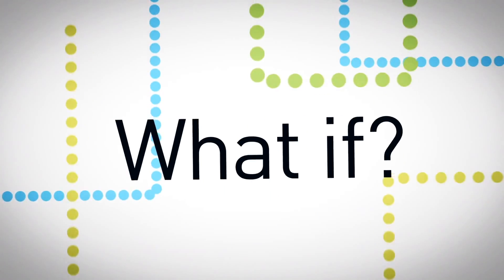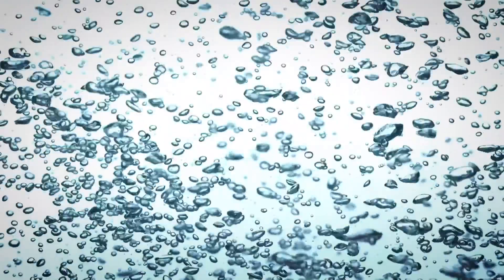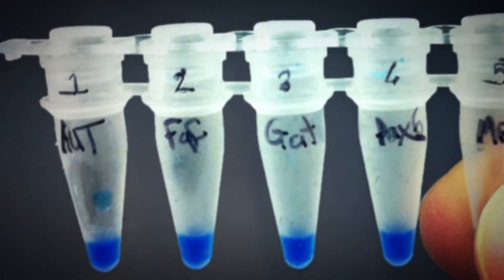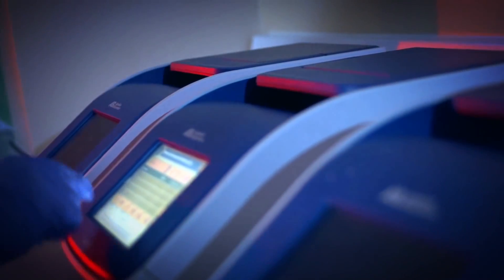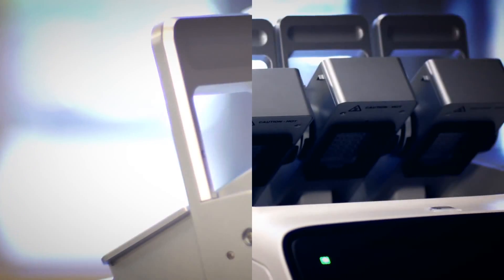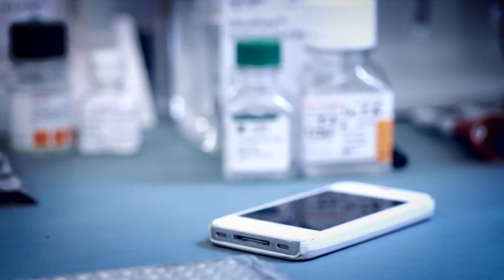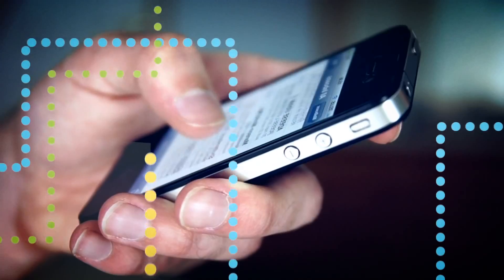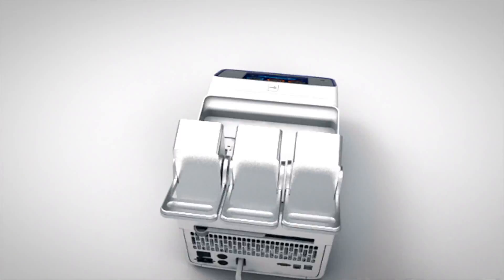The "What If" is Now: Introducing the new ProFlex™ PCR System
Learn how the ProFlex PCR System can help your PCR become more flexible, convenient and accessible.

In the early 80's we were asking "what if" we could end the laborious and time-consuming methods used to identify, clone, and purify DNA and then a DNA polymerase was discovered, derived from a naturally occurring hotspring inhabiting microbe, Thermus Aquaticus; these microbes could actually replicate their DNA at close to the boiling point of water.

We've used the polymerases to amplify DNA, further advancing our research - moving forward, evolving, adapting, experimenting.

Thermal cyclers automated this process of heating and cooling and then master mix was invented as an optimized cocktail for PCR. But although we understand it we were still trying to master it, PCR can be like this mysterious magic in a box, where Scientists put their precious sample in the box hoping for the results they need.

How many times have we seen it, lucky dolls, the patting or rubbing of the instrument before the run... "what if" we had control, no more mystery box, but a trusted bench with tools that deliver, and what if the bench could do more than just work, what if it could actually make your life easier.

"What if" you could do your science when you needed to... because your instrument could increase capacity to more than one user, like a highway that could keep moving because it could increase from one to two to three lanes just as other cars joined.

"What if" you could change your instruments to suit your own needs. "What if" they could be totally customizable, flexible... like the way you can change a food processor to a grinder simply by changing an attachment.

And "what if" that important work could be done, not just now, or in a lab, but on the go and you could actually observe and communicate with it from a hand held device, just like the way you can check a flight arrival status ... before you've left the house... simply by checking your phone.

That would be like science on your terms versatile, connected and ready when you are ...science that suits your lifestyle.

What if that time could be now?

ProFlex PCR System ... the what if, is now.